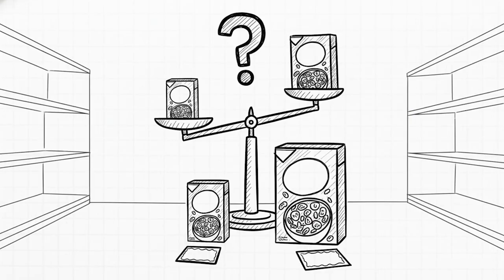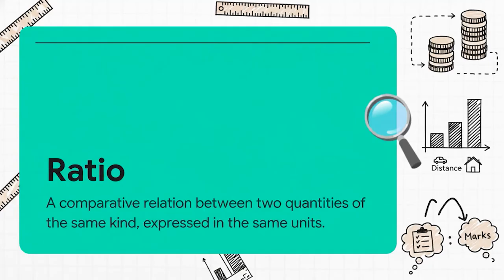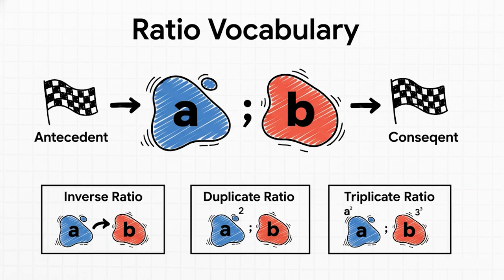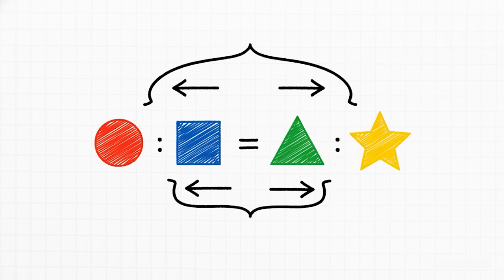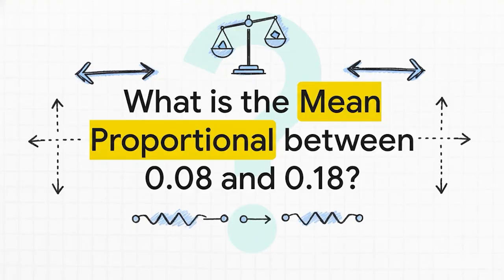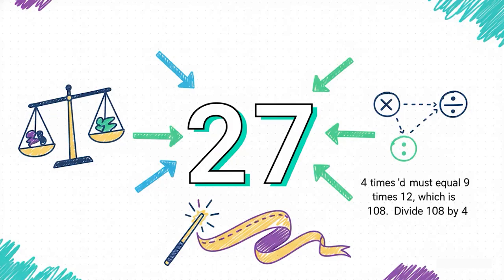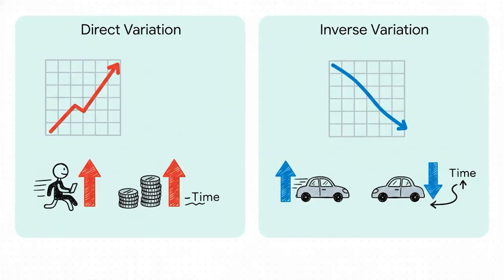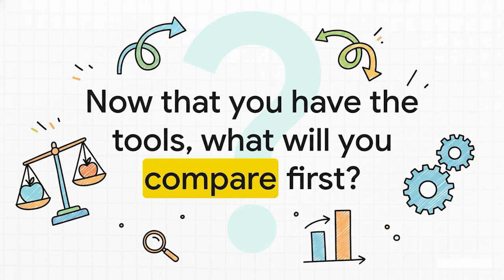CMA L1 P3 Chapter 1 Topic 1